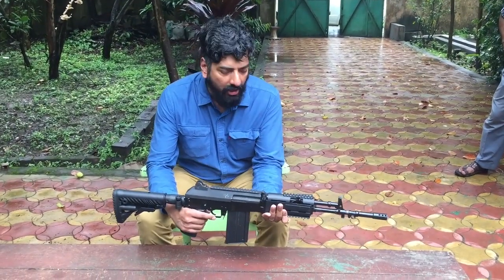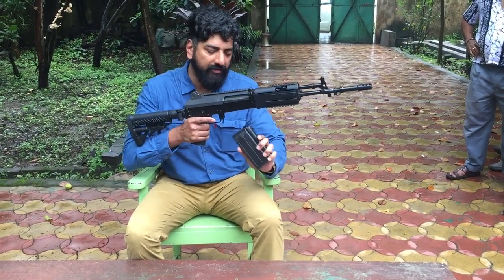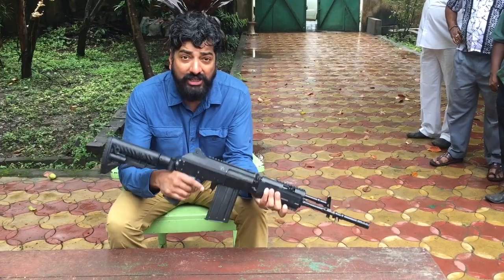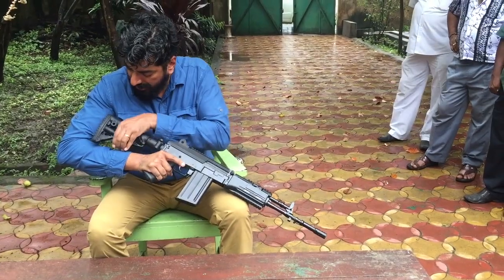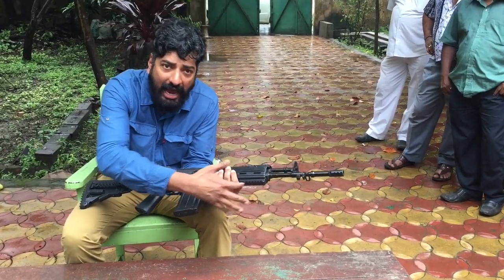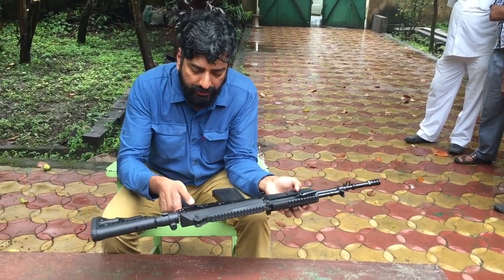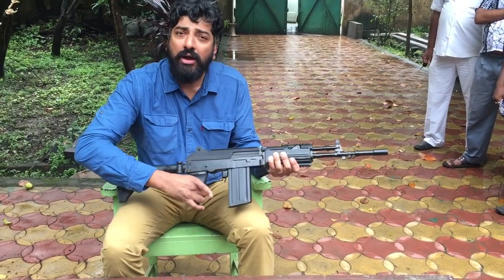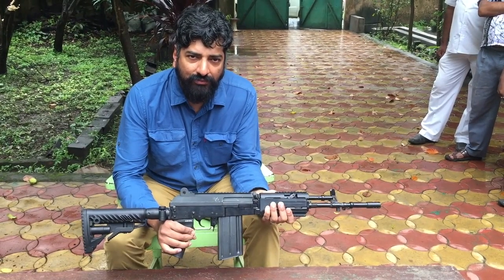Gun review. New Make in India assault rifle. 7.62x51AR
Rifle review. First look at the Rifle Factory Ishapore's new 7.62 NATO assault rifle. Designed and produced in less than six months in response to a 2016 Indian Army requirement for a new 7.62x51 mm assault rifle. Verdict: It's an INSAS rechambered for 7.62 NATO with an L1A1 magazine. Mark 1 model needs a great deal of refinement before it gets anywhere near serious user trials.